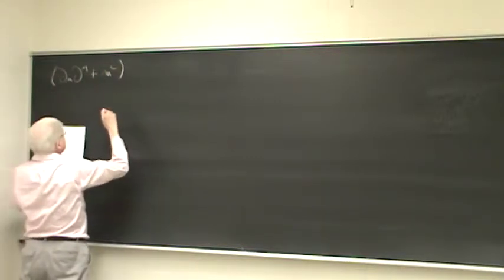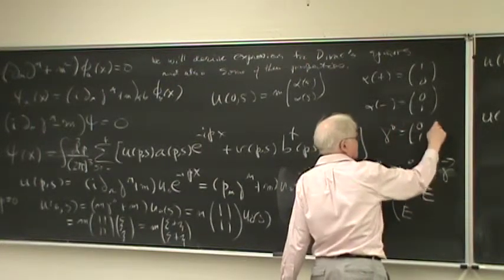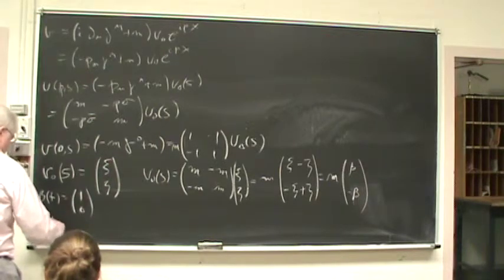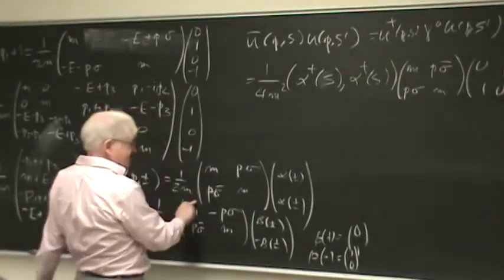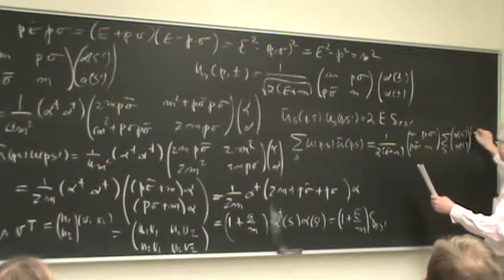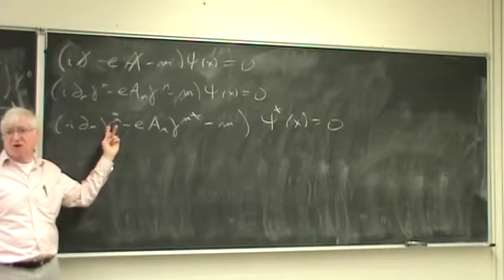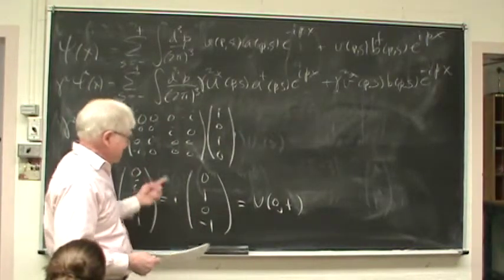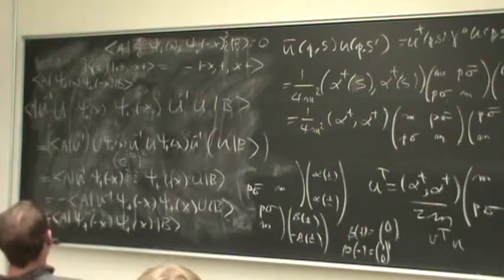lecture23 110514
Construction of Dirac spinors, parity, charge conjugation, and time-reversal, spin and statistics